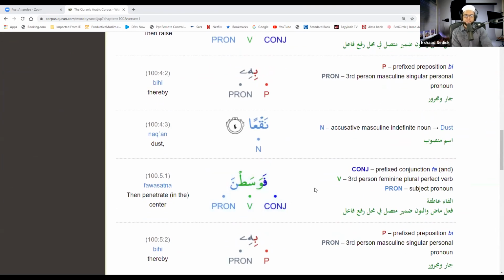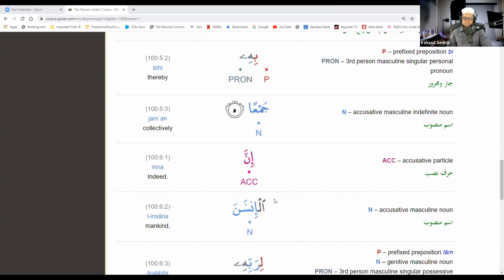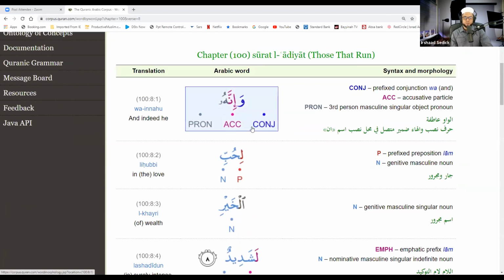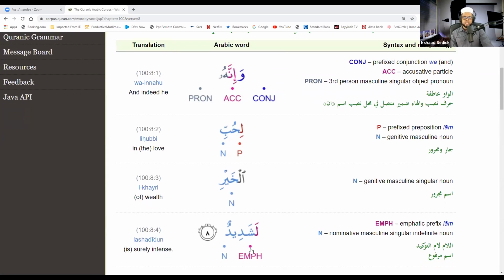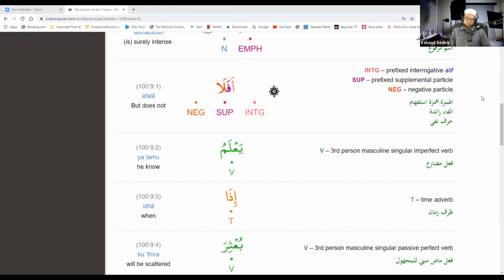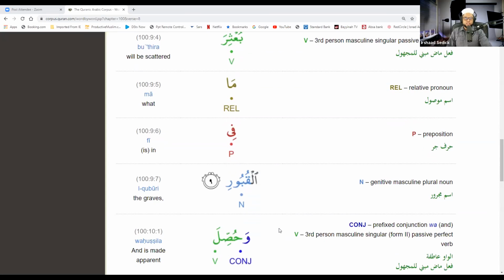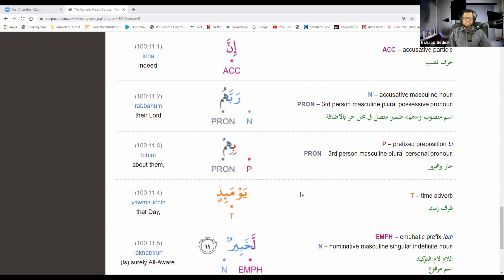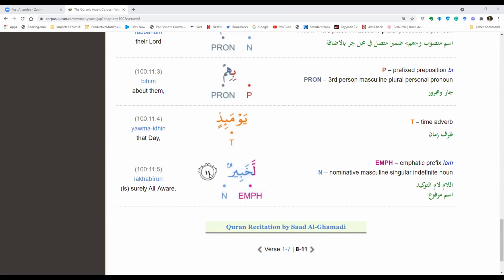Surah al Adiyat - Ml Irshad Sedick - 25 April 2021